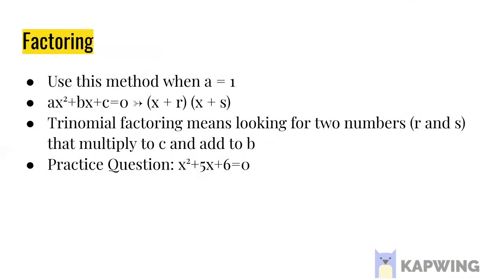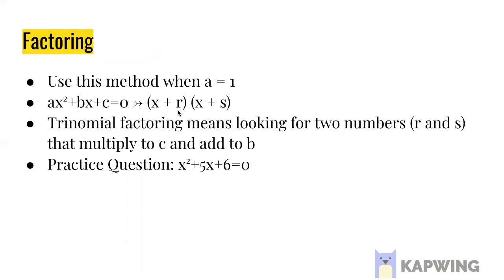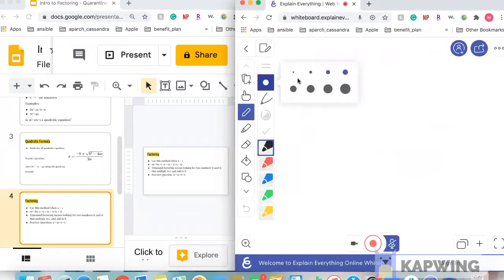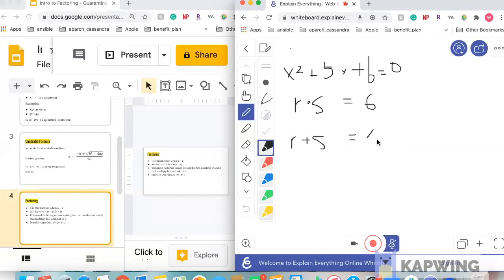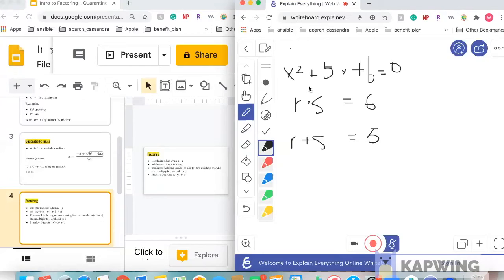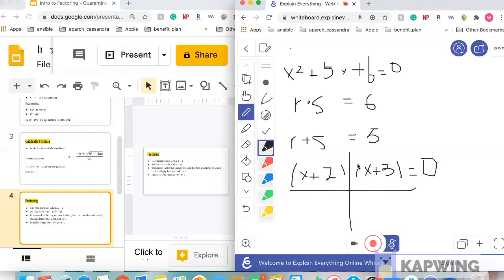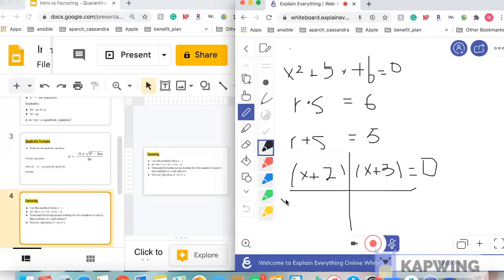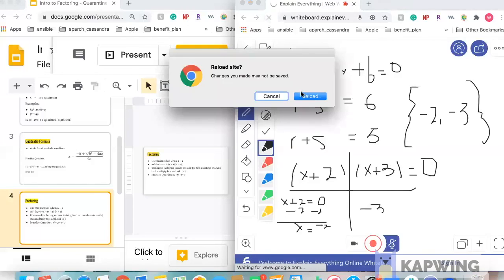Factoring | Quarantine Tutors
Welcome to Quarantine Tutors. A 100% FREE tutoring organization started by high school students Julia Schnipper and Betsy Harris. Aside from online tutoring sessions and summer programs, Quarantine Tutors is now offering FREE tutorial videos. This video is on factoring which is beneficial for anyone taking any level of algebra.